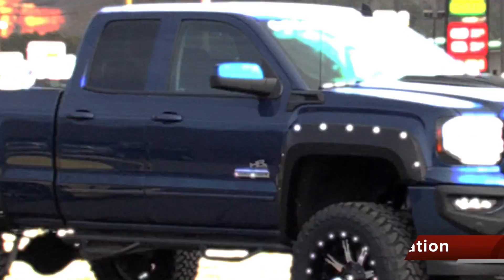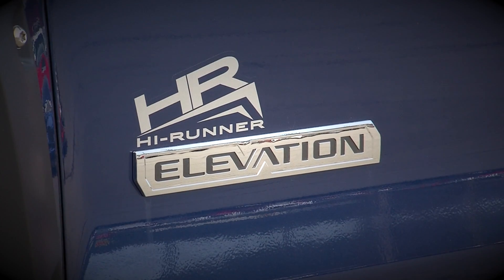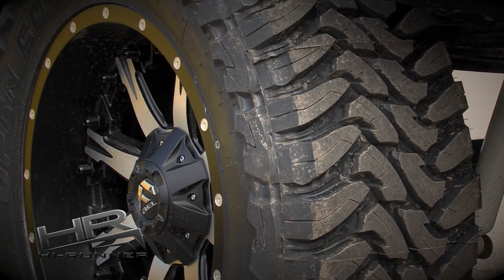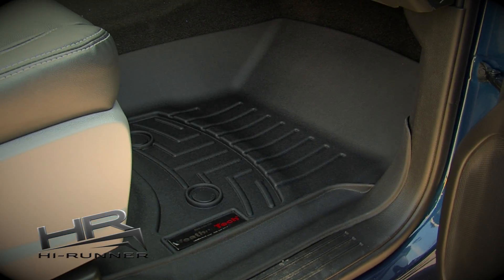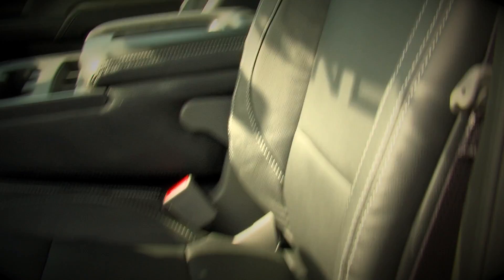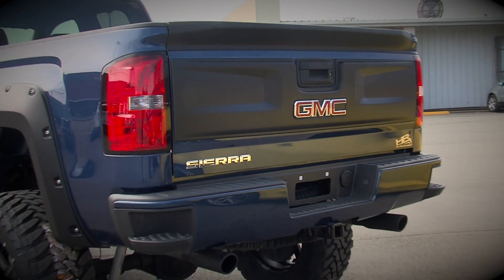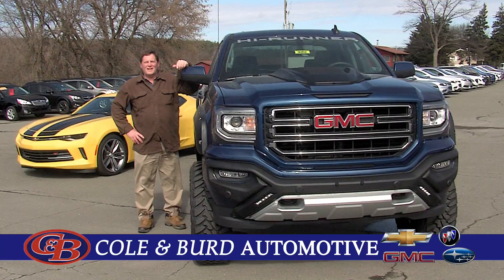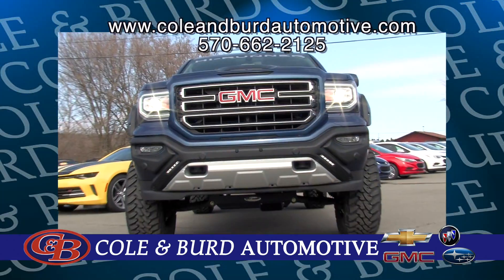2017 GMC Sierra with the Hi-Runner Package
Now available at Cole & Burd Automotive. Don't miss out on this great deal!!